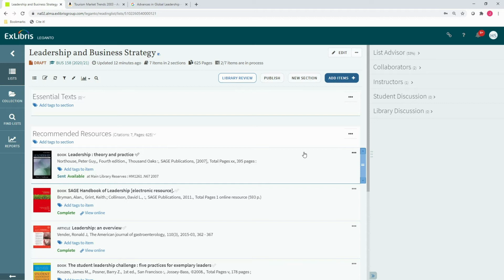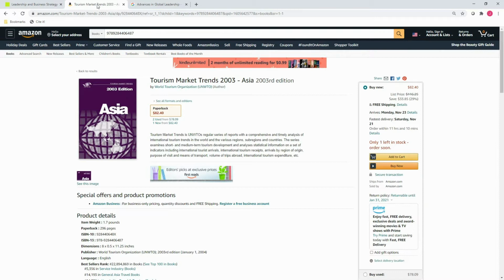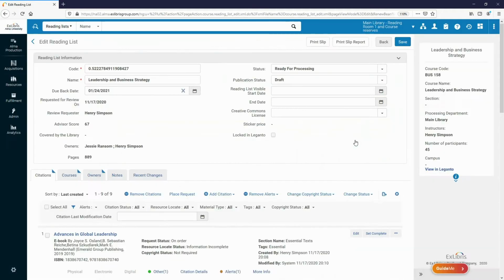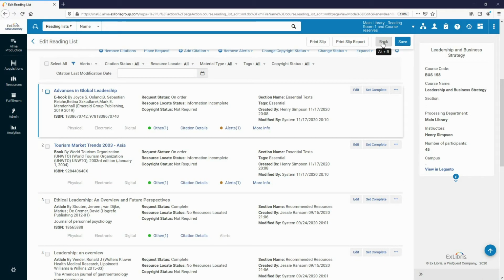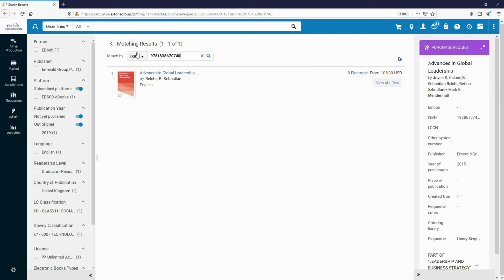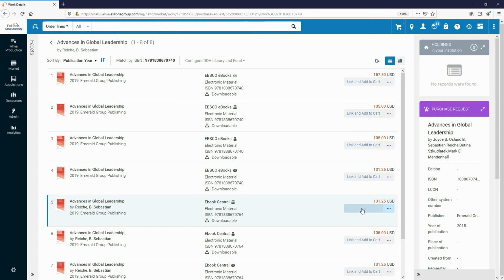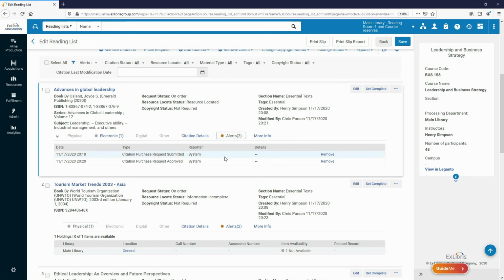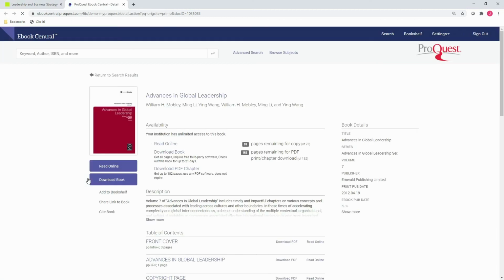Purchasing Course Materials: Leganto and Rialto Seamless Workflow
Ex Libris Leganto course resource list solution seamlessly integrates with the ProQuest Rialto marketplace to facilitate the purchasing of course materials.